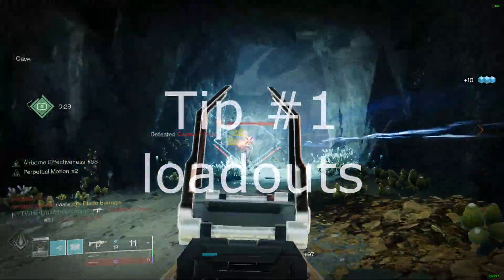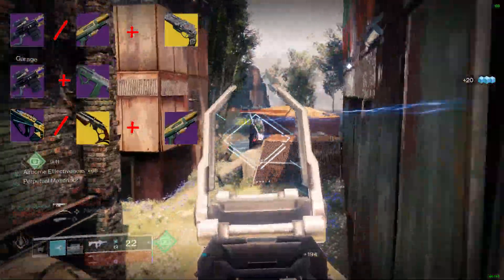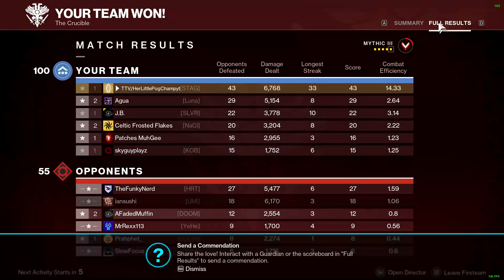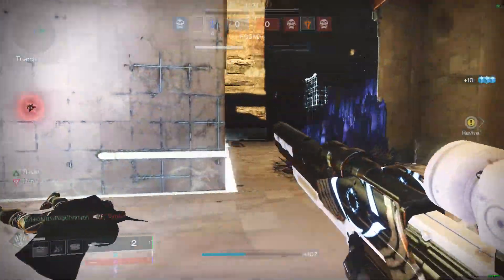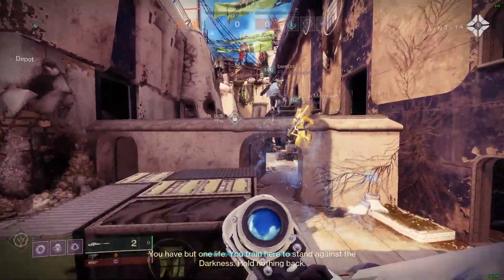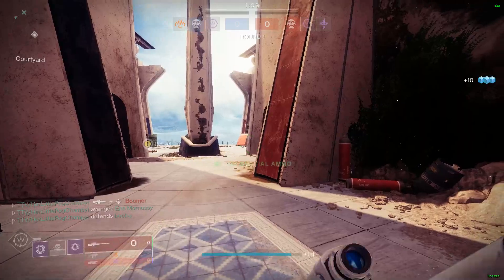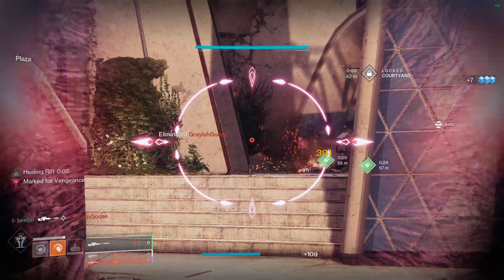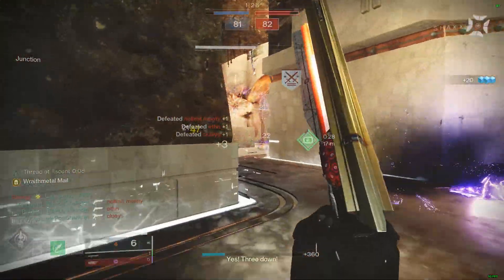5 Tips to Drastically improve at Destiny 2 PVP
I hope that the tips in the video helped, I do private coaching for free in my discord.
Be sure to tell me what helped what didn't and any video ideas.

Credit
song-   Ice & Fire
artist- king canyon
song- Vitamin
artist- JAK
RIP BakenGangsta